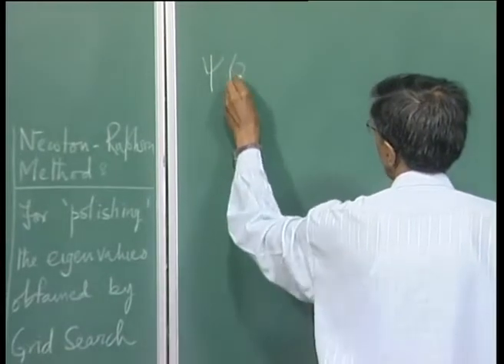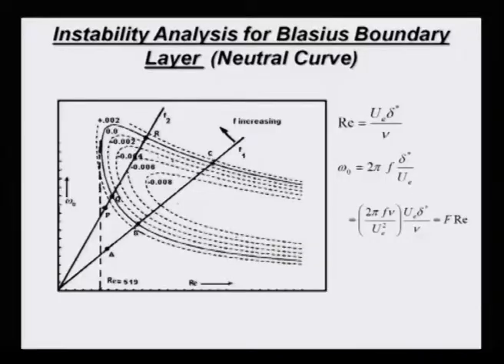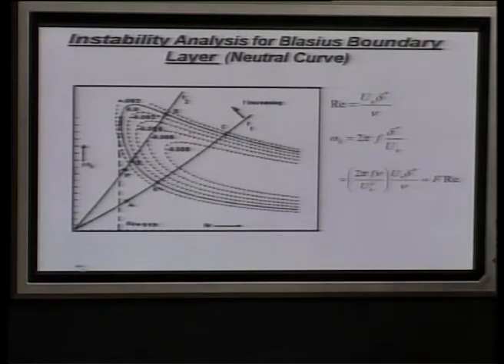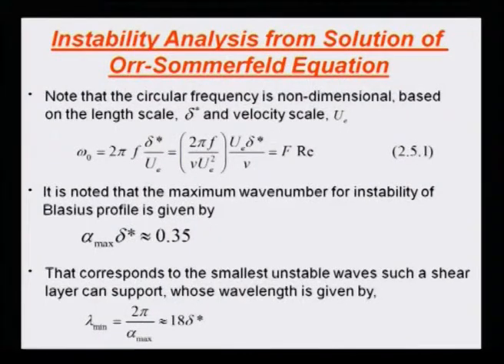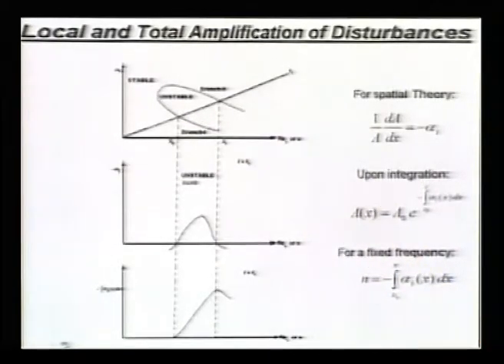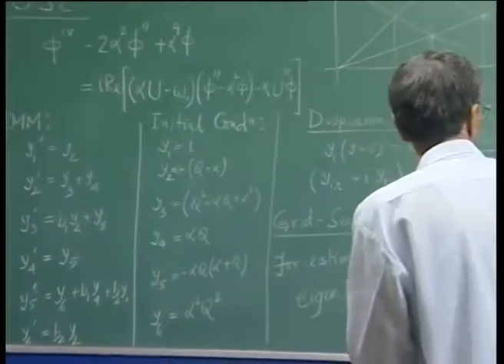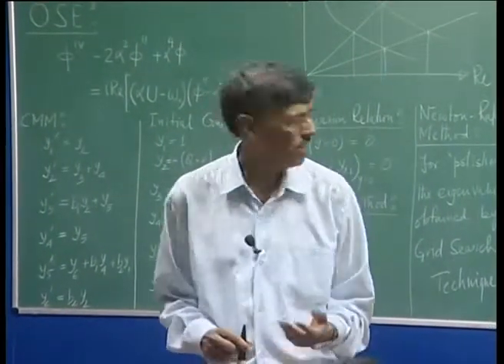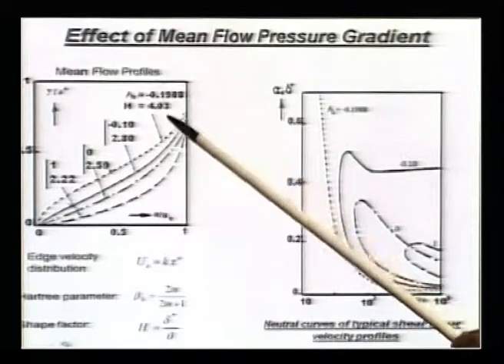Mod-01 Lec-11 Instability and Transition of Fluid Flows